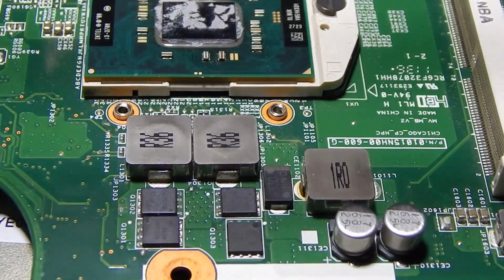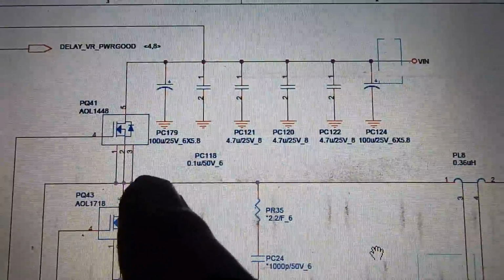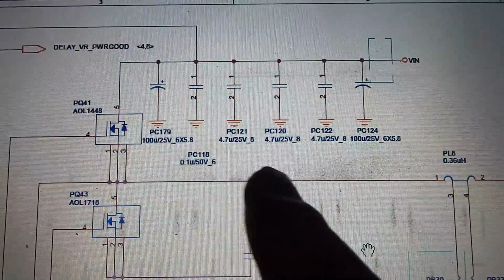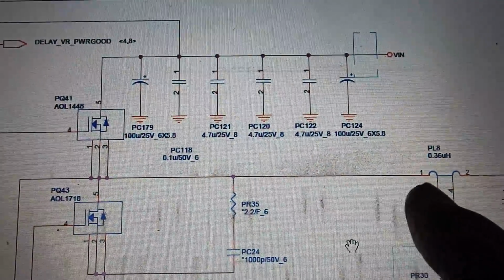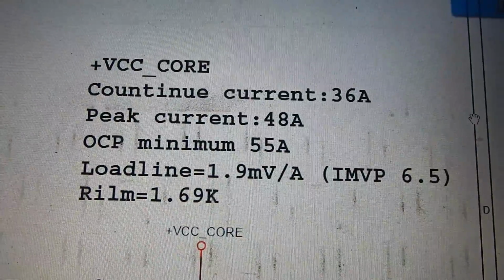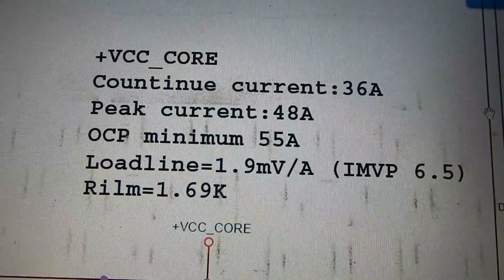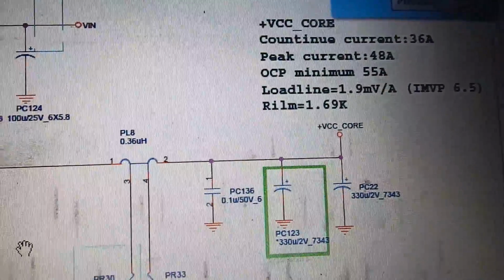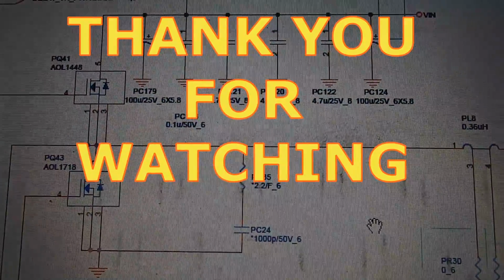2 Most Common Causes Of Total Death Laptop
The cause of total death laptop is a lot, but here we will share the 2 most common causes of the total death laptop.